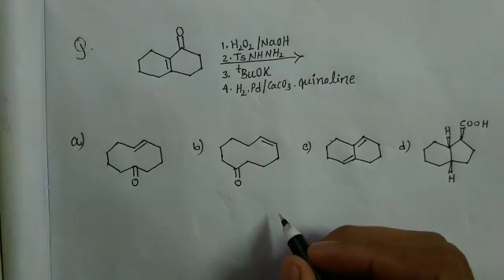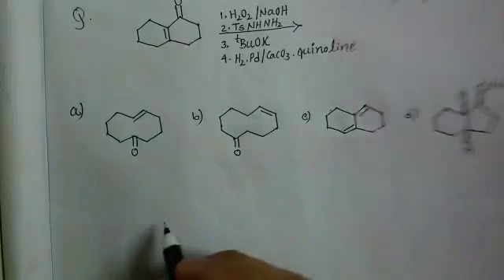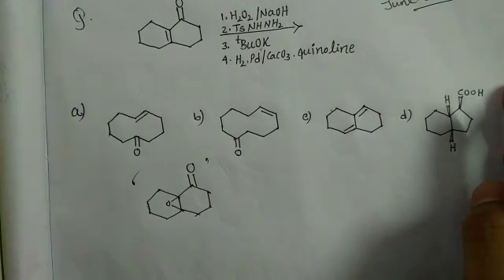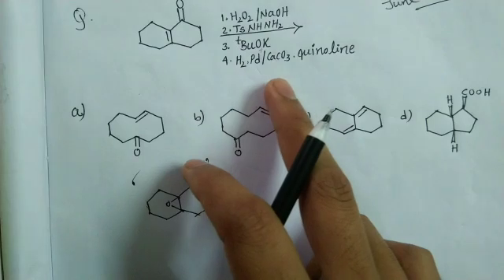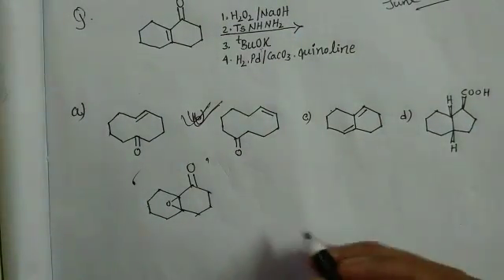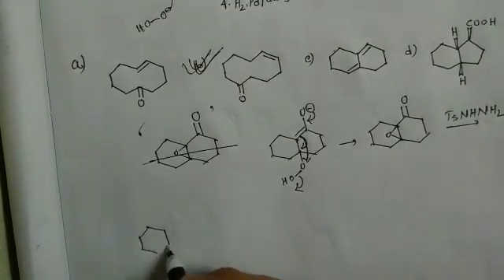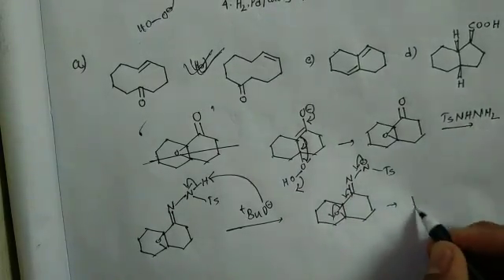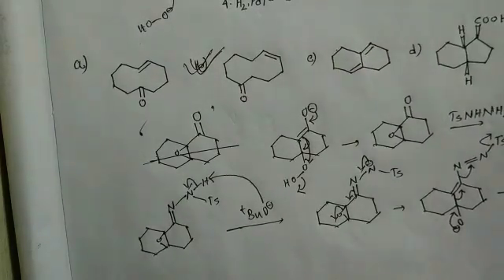Revision question for csir-net exam June 2019